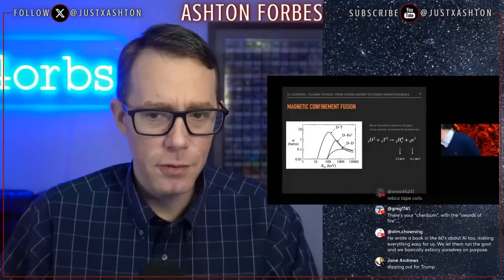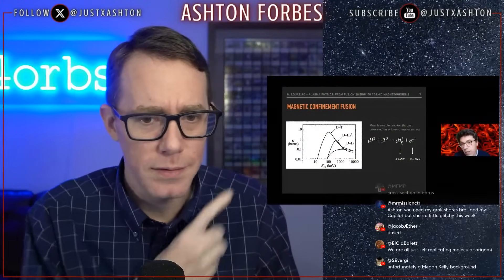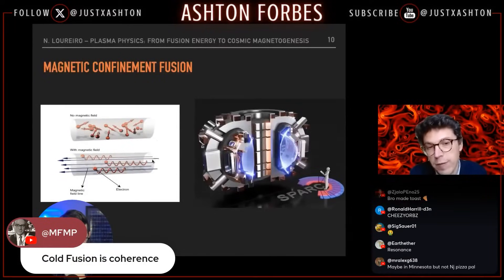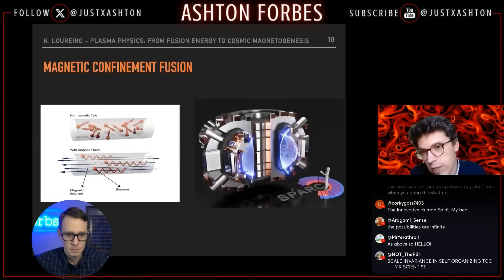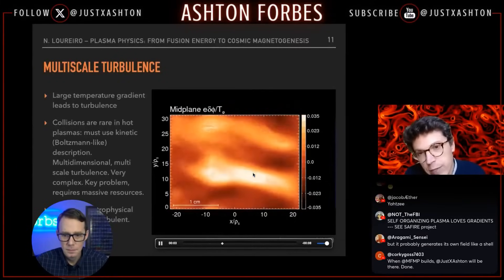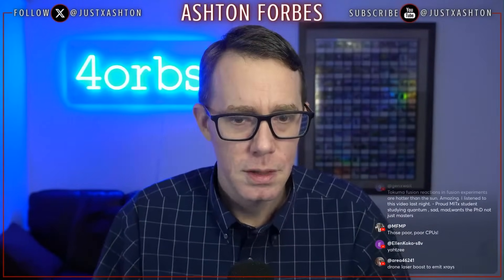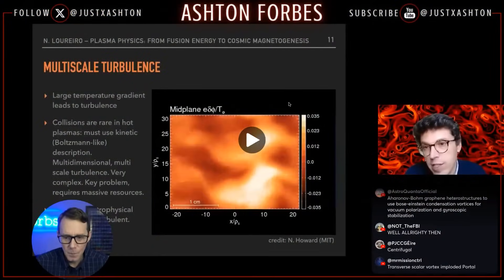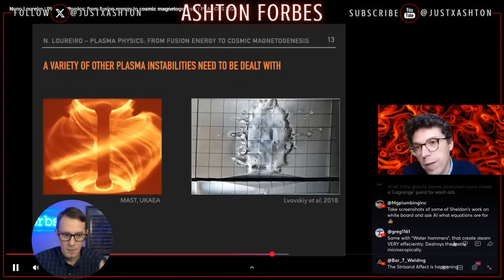What Really Limits Hot Fusion Reactors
Hot fusion reactors face fundamental physical limits that go beyond achieving extreme temperatures.

Magnetic confinement systems must contend with plasma instability, turbulence, and steep temperature gradients, all of which make long-term confinement difficult. In tokamak designs, even small disruptions can lead to rapid energy loss and damage to reactor walls.

The challenge of fusion is not only generating heat, but maintaining stability in an inherently unstable plasma.